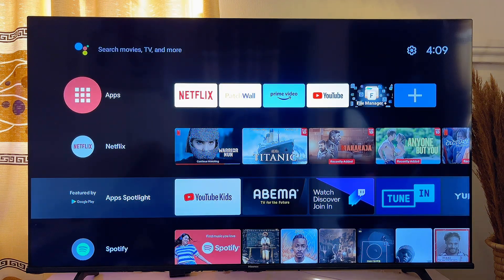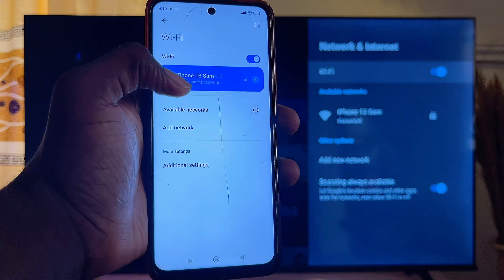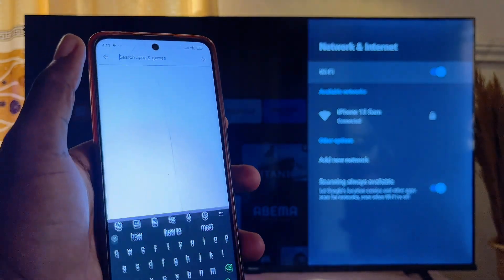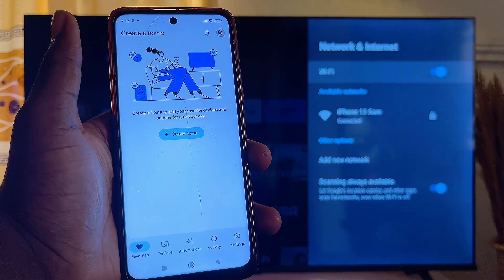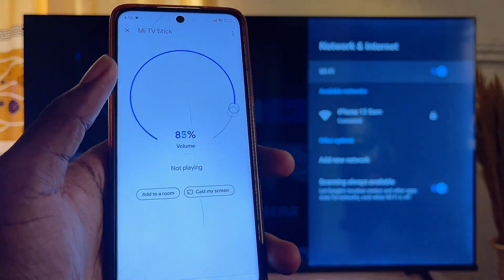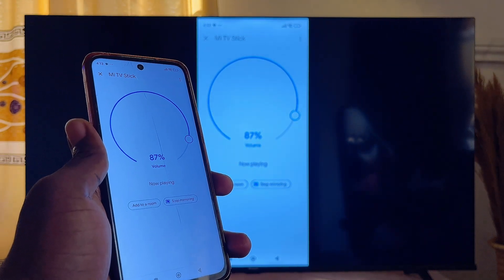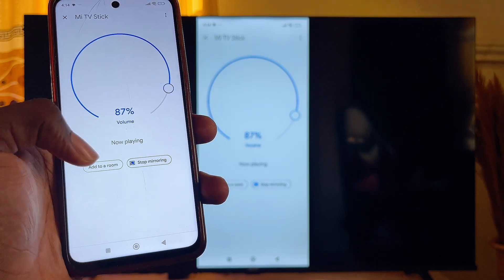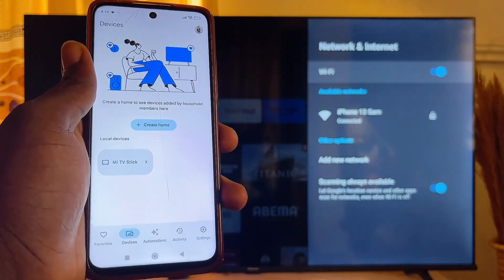How to Connect Mobile Phone to Mi TV | Screen Mirror Phone to Mi Smart TV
Learn How to Connect Mobile Phone to Mi TV. In this video, I’ll show you how to connect your android mobile phone to Xiaomi Mi android TV by screen mirroring or screen casting. To do this, ensure both your mobile phone and Mi Android TV are connected to the same WiFi network. Then, download the Google Home app on your mobile phone. After signing in, you'll see the option to screen mirror your device to your Xiaomi Mi Android TV with ease.

This method isn’t limited to just Xiaomi Mi android TVs. It works for all Android TVs, including Hisense Smart Android TVs, TCL Android TVs, Skyworth Android TVs, Sony Android TVs, and even Android TV sticks and boxes.